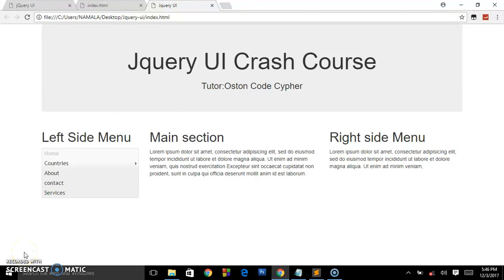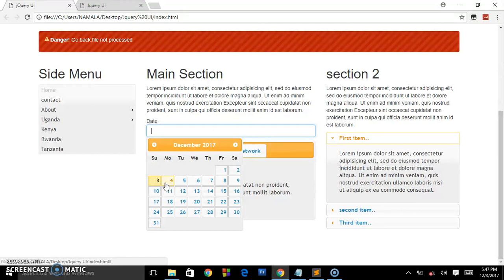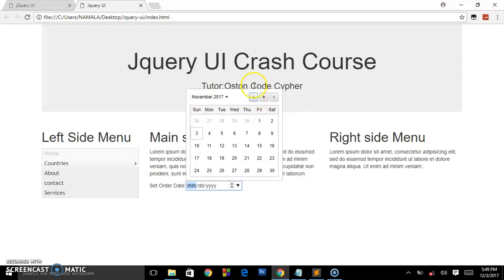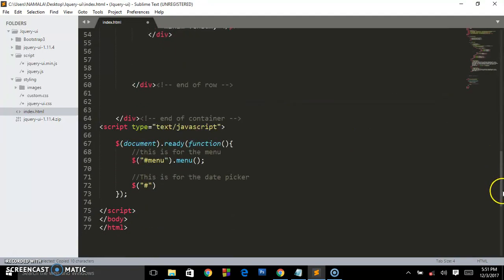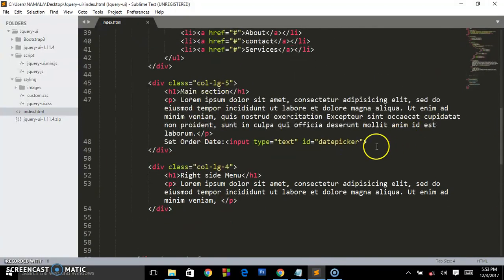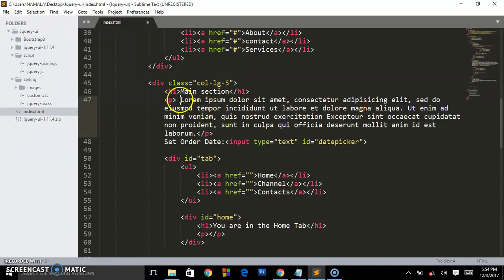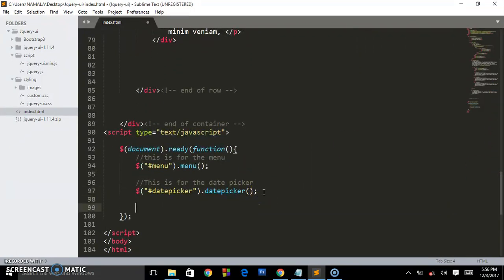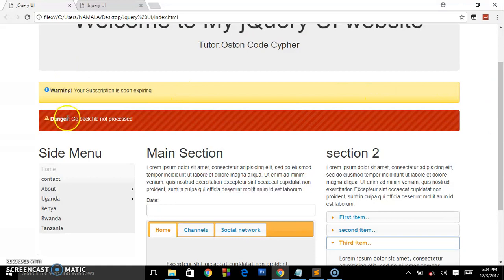JQUERY UI Beginner Crash Course #2 Making Date picker & Tabs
Tabs are sets of logically grouped content that allow us to quickly flip between them to. Tabs allow us to save space like accordion.